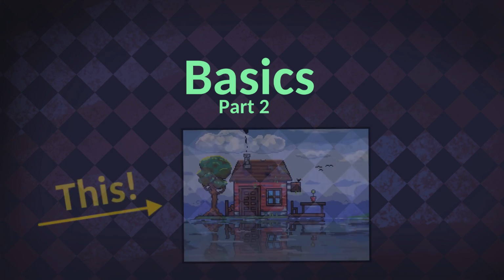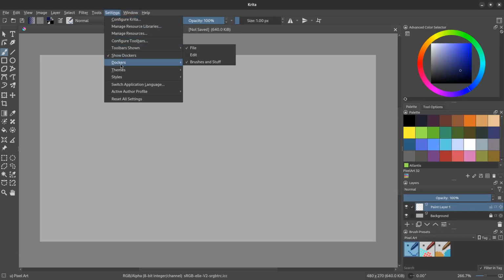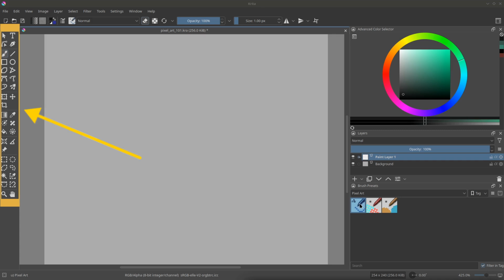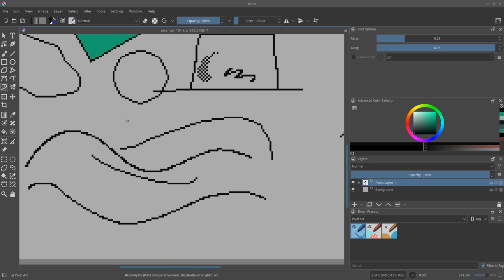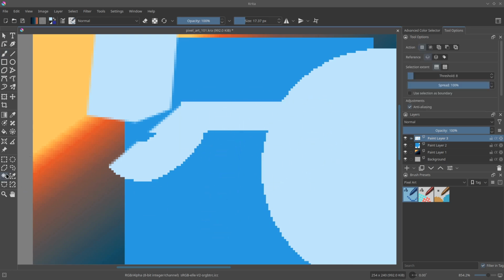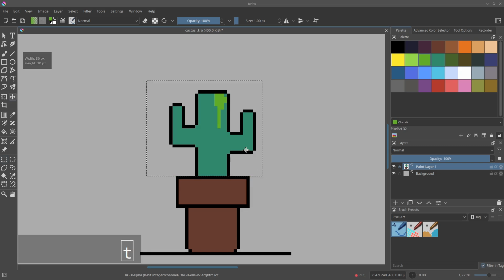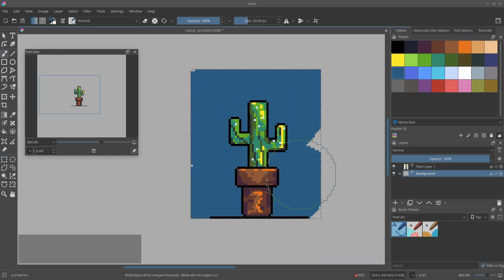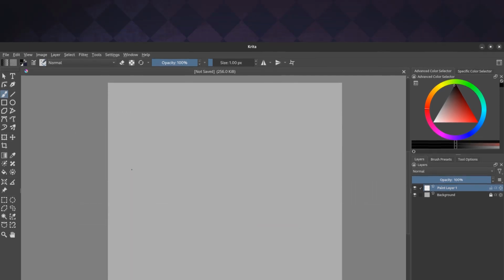Pixel Art In Krita 5 For Beginners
In this video we will cover the basics of Krita for pixel art.

Krita is 100% free and open source digital painting software and I use it for all of my digital art and especially for pixel art.

You should also consider check the manual, for more in depth details of the Krita

Dont hesitate to leave me feedback, if you would like to get tutorial on some specific area of Pixel art or Krita.

PS. There is better way to take off the Pixel Grid that I showed in this video.
(which I learned just after uploading  😅 )

Go to: View - Show Pixel Grid: and disable it here! Easier & Faster!

Timecodes
0:00 - Intro
0:25 - Where to get Krita?
1:03 - Basic UI
2:04 - Filemenu
3:01 - Toolbar
3:29 - Dockers
4:29 - Statusbar
4:46 - Basic Setup For Pixel Art & Pixel Art Palette!
5:09 - Advance Color Selector
5:40 - Pixel Art Brushes
5:55 - Pop Up Palette
6:27 - Remove The Pixel Grid
6:55 - Save The Workspace
7:19 - Toolbox
8:03 - Basic Navigation
8:23 - Painting Tools
11:12 - Transform and Move Tools
13:13 - Selection Tools
16:54 - The Cactus - Basic Painting Example
24:40 - Outro